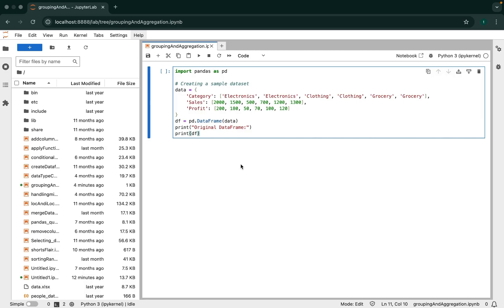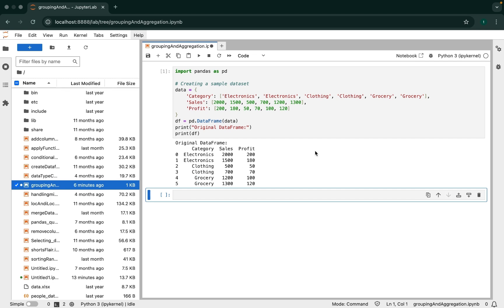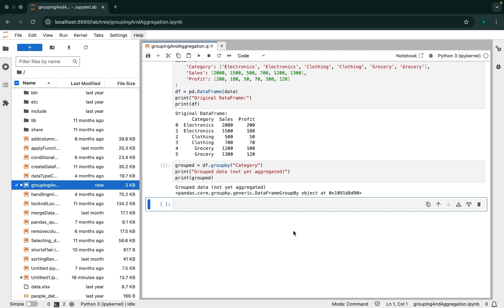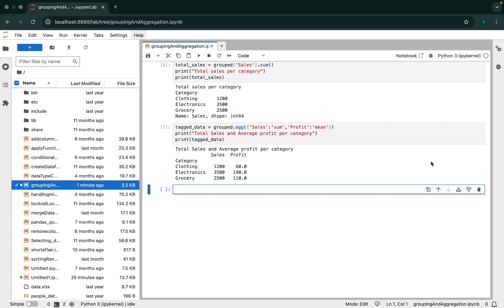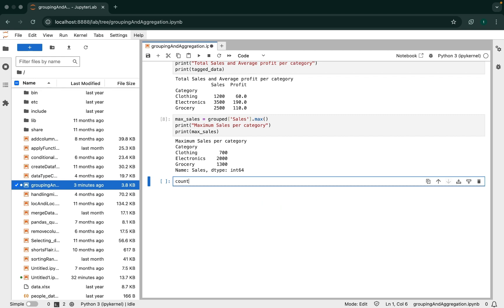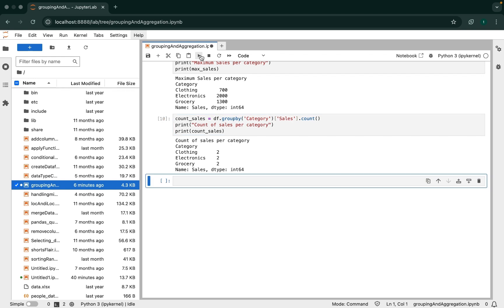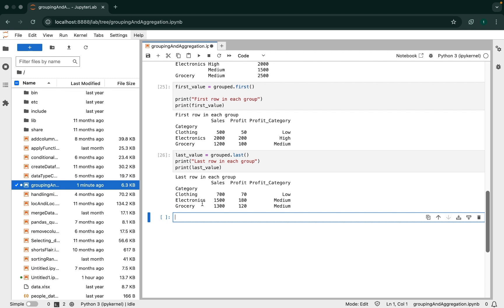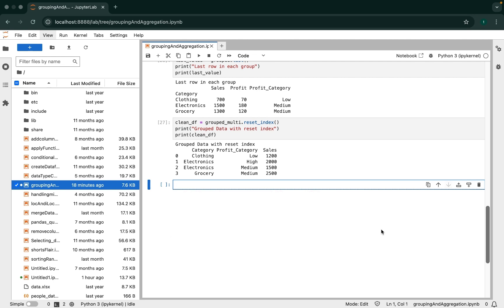Pandas GroupBy & Aggregation Explained in 15 Minutes on real world data | Python Pandas tutorial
This video of Joey's Python Pandas series walks you through a very important concept of 'grouping and aggregation in Pandas'.
You will learn all the tips and tricks of grouping and aggregation, and various aggregation functions used by Data Analysts and Data Scientists everyday in Pandas.
Using a real-world banking dataset, you will learn -
✅ How to Group data on a particular column(s) using groupby()
✅ Perform aggregation on grouped data using functions like sum(), mean(), count()
✅ Apply multiple aggregations at the same time using .agg() function
✅ Group by multiple columns
✅ Use .reset_index() for clean DataFrames

No data analysis can get complete without the use of groupby() hence learning groupby() is immensely necessary therefore, you need to watch this video till the end.